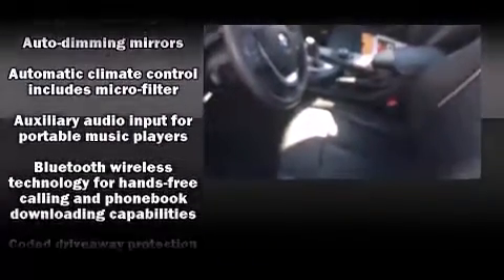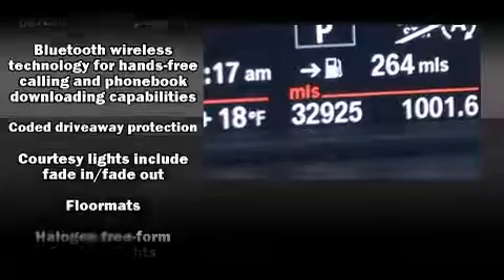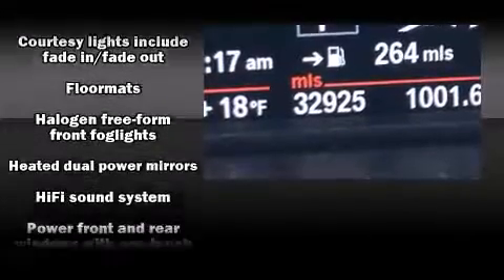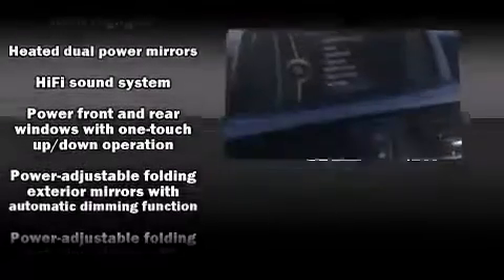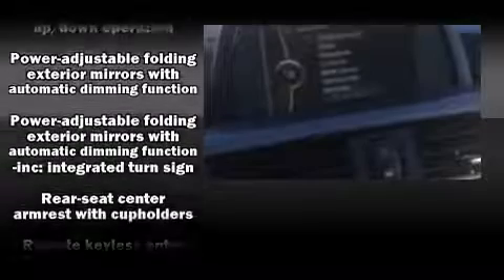2013 BMW 328i xDrive in Hamilton, NJ 08619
Princeton BMW
3630 Quakerbridge Road

Outstanding design defines the 2013 BMW 328i xDrive. Under the hood you'll find a 4 cylinder engine with more than 200 horsepower, and for added security, dynamic Stability Control supplements the drivetrain. All wheel drive provides for safe passage, regardless of road or weather conditions. A turbocharger further enhances performance, while also preserving fuel economy. BMW prioritized handling and performance with features such as: adjustable headrests in all seating positions, a built-in garage door transmitter, an automatic dimming rear-view mirror, power front seats, front dual-zone air conditioning, turn signal indicator mirrors, and much more. BMW ensures the safety and security of its passengers with equipment such as: dual front impact airbags with occupant sensing airbag, front SIDE impact airbags, traction control, brake assist, anti-whiplash front head restraints, ignition disabling, and 4 wheel disc brakes with ABS. You'll never lose visibility with rain sensing wipers, which activate automatically when the drops start to fall. A Carfax history report provides you peace of mind by detailing information related to past owners and service records. We pride ourselves on providing excellent customer service. Stop by our dealership or give us a call for more information.